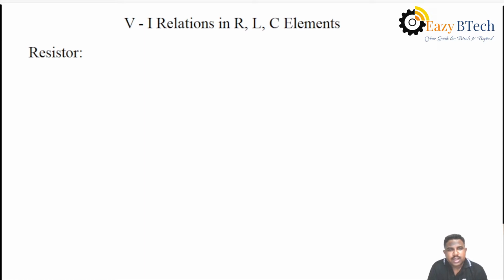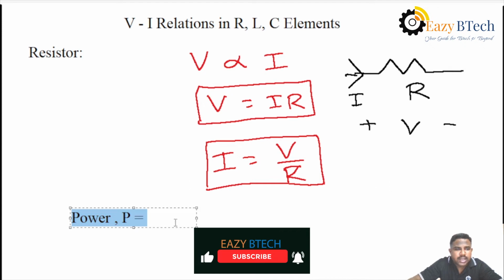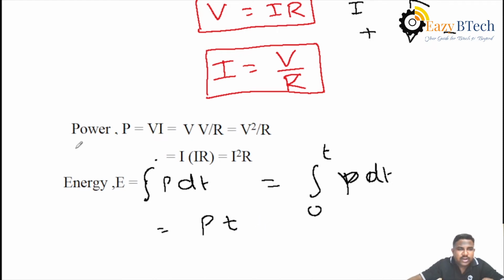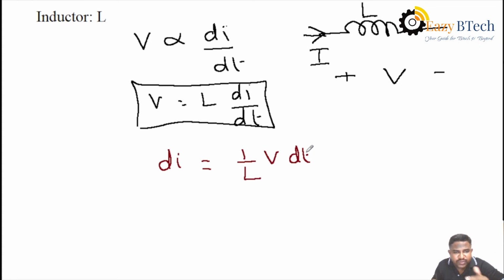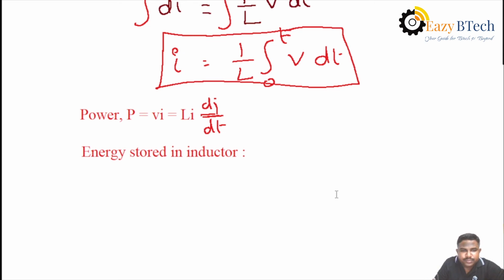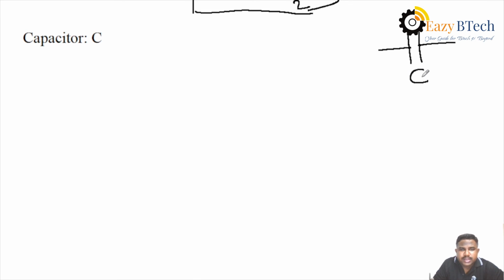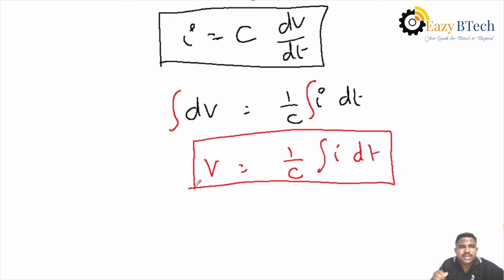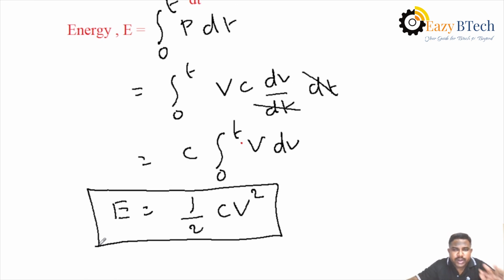Network Reduction Techniques || "V-I Relations of R,L,C Elements || Lecture 1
Voltage - current equations of R, L ,C parameters